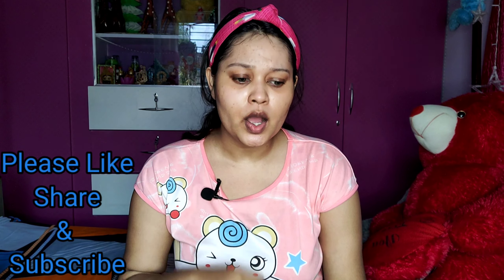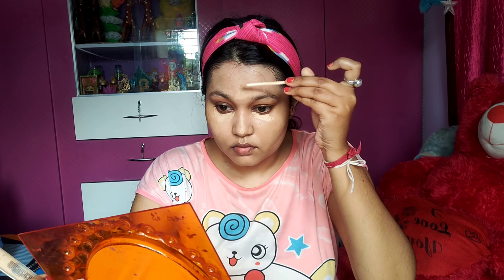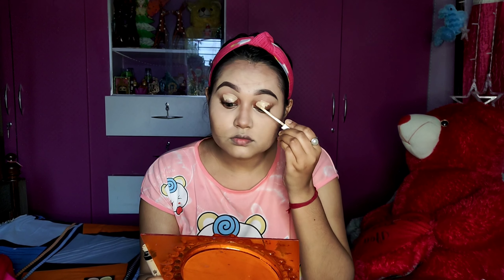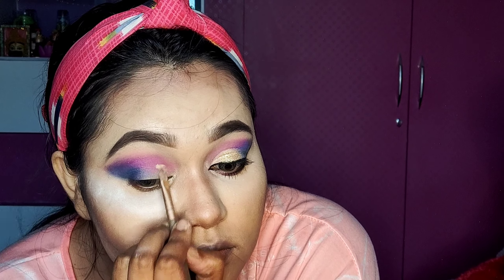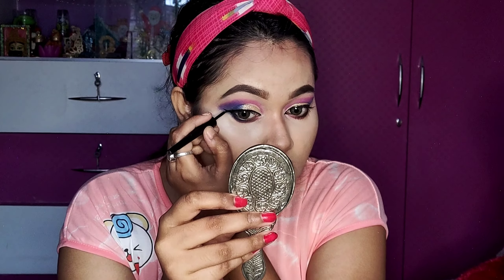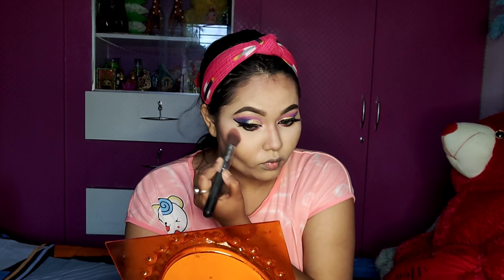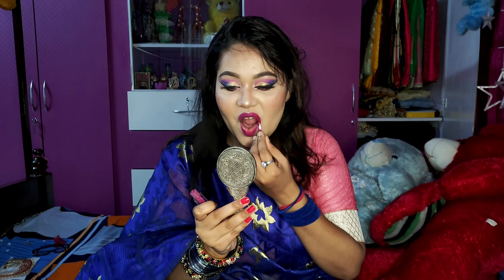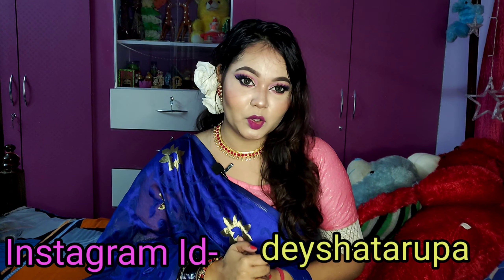Puja makeup look|| Astami/Nabami special 2021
In this video I have created Durga Puja Astami/Nabami Special Saree Makeup Look.

PRODUCT USE:
1)Lakme Absolute Pore Fix Toner

2) Plum Green Tea Mattifying Moisturizer

3) Neutrogena UltraSheer Dry Touch Sunblock SPF 50+

4) Blue Heaven studio perfection oil free non greasy  Primer

5) Maybelline Fit me 128 Warm Nude Foundation

6) Maybelline Fit me Concealer 25 Medium

7) Mars Contour 3D Balm

8)  Lakme 9 to 5 Flawless Matte Complexion Compact- Melon

9) Lakme Absolute Highlighter-Moon- Lit

10) Swissbeauty Makeup Fixer Natural

11) Hilary Rhoda Eyebrow kit

12) White Tone Pearl Face Powder

13) Miss Claire Single Eyeshadow -0457

14) NYX Professional Makeup Ultimate Edit Petite Shadow Palette - Brights

15) Swiss beauty Liquid Concealer- Light Moyen

16) Swiss beauty Loose Pigment Eyeshadow-08

17) NY Bae Black Kajal  The Big Apple Of My Eye

18) Maybelline New York Colossal Bold Eyeliner- Black

19) GUBB Eyelash Curler Rubber Grip Rose Gold Finish

20) Maybelline New York Volum Express Hyper Curl Mascara - Washable Very Black

21) Maybelline New York Fit Me Blush - Wine 50

22) Wet n Wild MegaGlo Highlighting Powder Highlighter- Precious Petals

23)  Sugar Smudge me not liquid Lipstick mini- 08 Wine And Shine